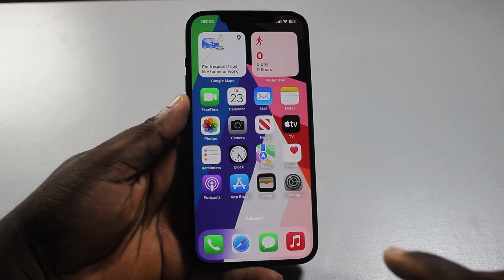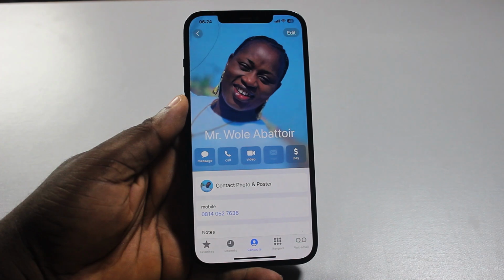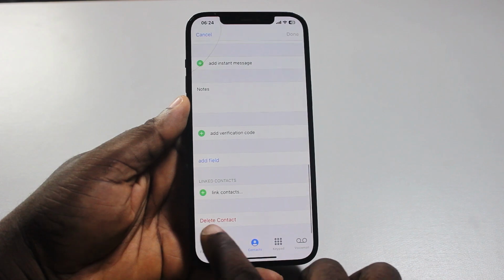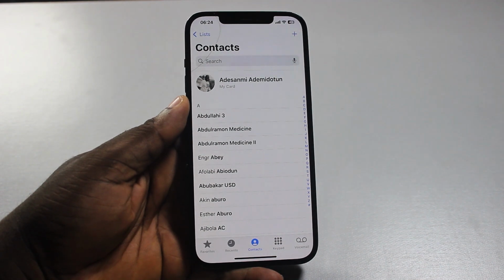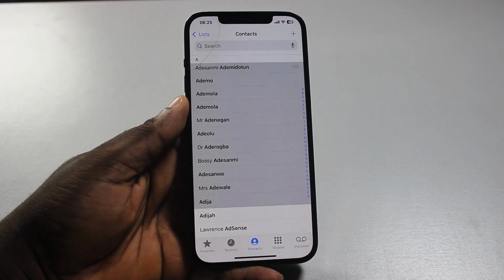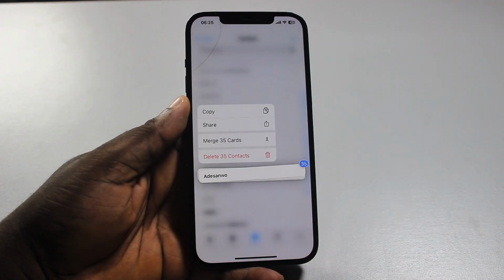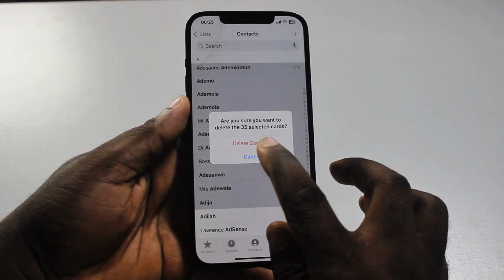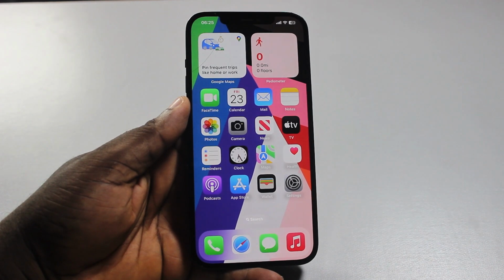How to Delete Contacts on iPhone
You will learn how to delete one or multiple contacts on your iPhone at once at the end of this tutorial.

Cheap iPhone
Cheap Samsung Phone
Cheap Apple Watch
Cheap Digital Camera
Cheap YouTube Microphone
Cheap MicroSD Card